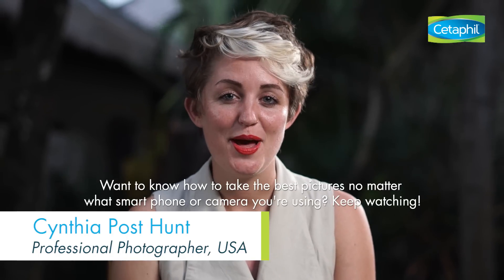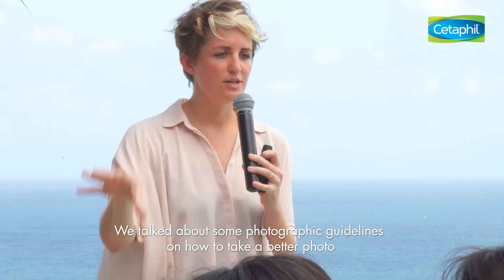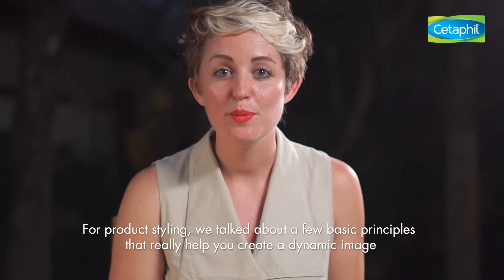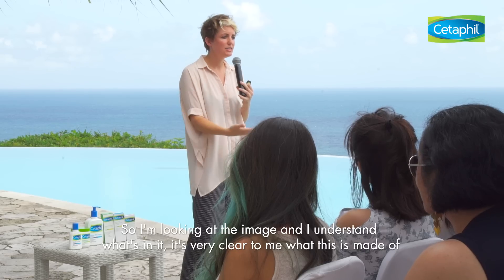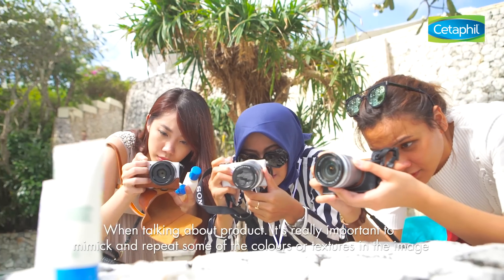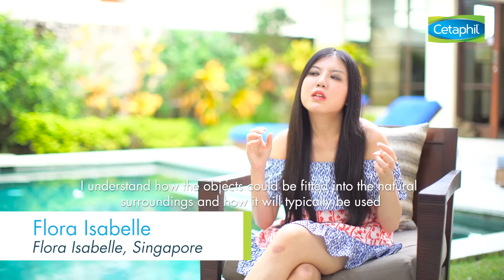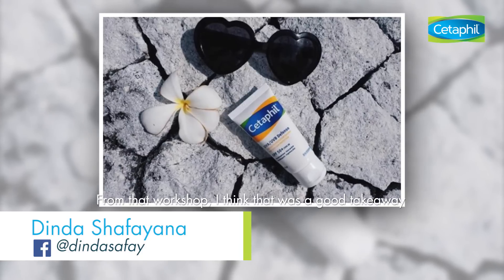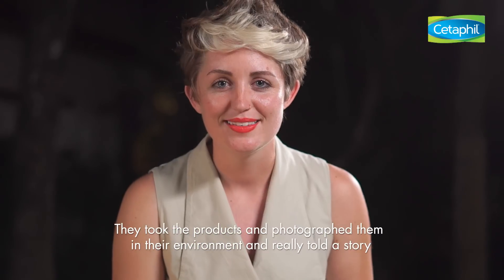Capture with Confidence! | Singapore Cetaphil Experience 2016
How can you tell better stories through your photos? Cynthia Hunt, a professional photographer from the USA helped our participants learn about taking more dynamic photos at the Cetaphil Experience through simple tricks and guidelines.